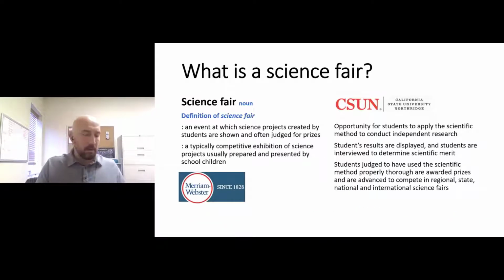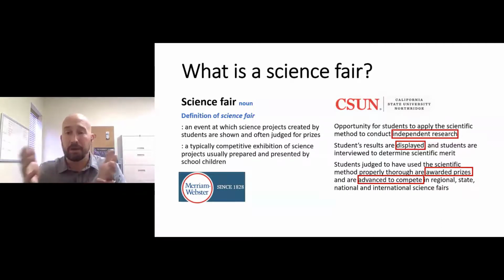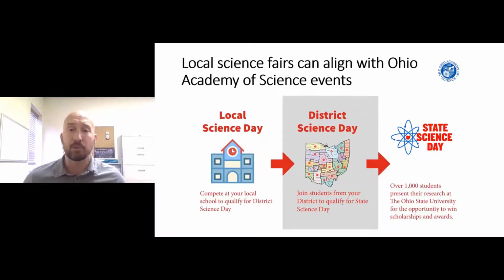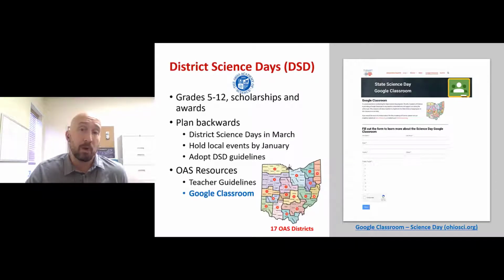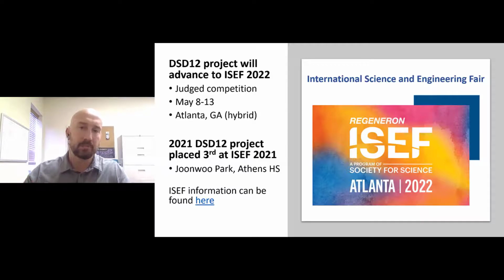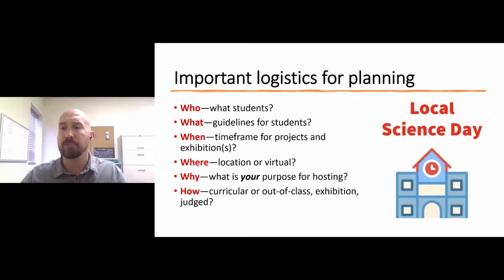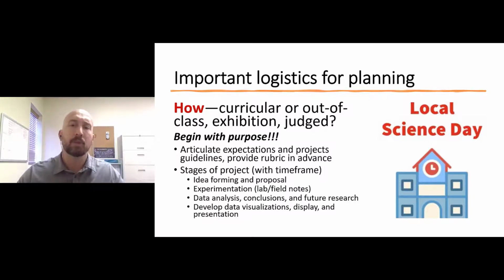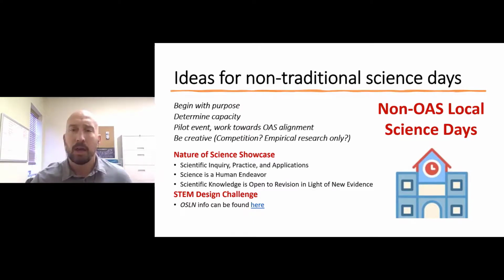Ohio STEM Learning Network Professional Development: Hosting Local Science Fairs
This session will provide an overview of the “whys” and “hows” of hosting local science fairs. Particular focus will be given to learning benefits to students and logistical considerations for teachers. Information will also be shared for aligning local events with district and state fair guidelines.